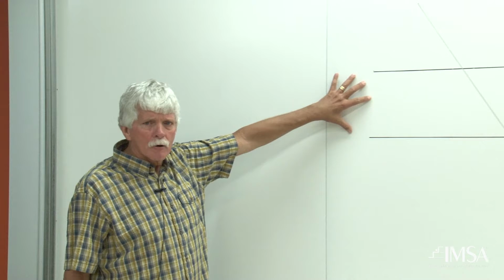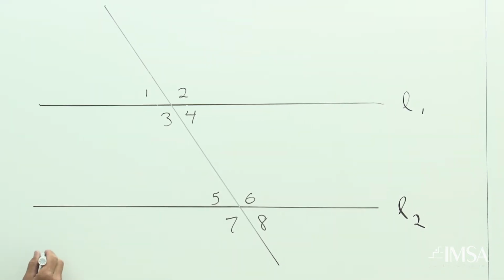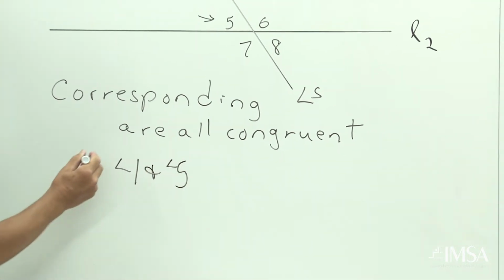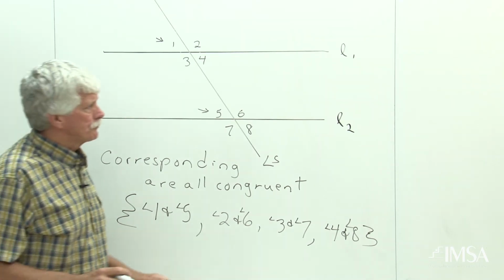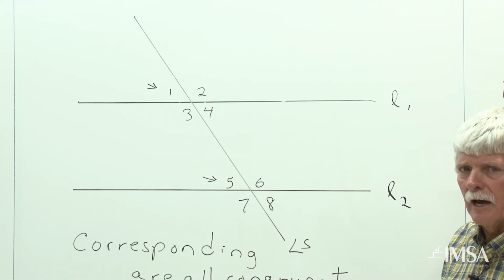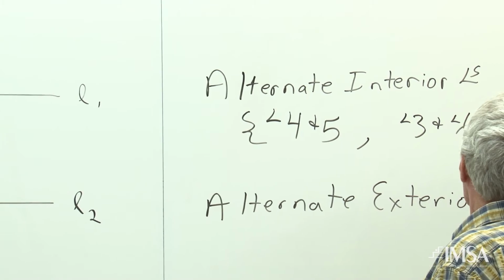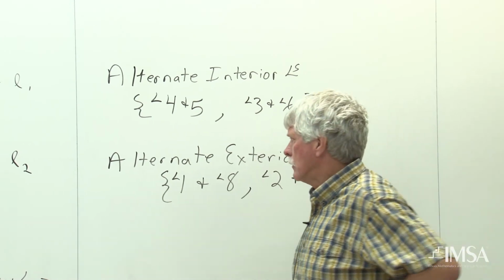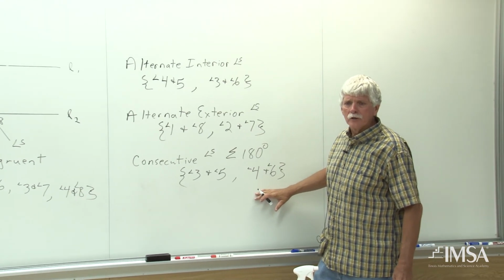IMSA SEAMS: Angles formed by Parallel lines